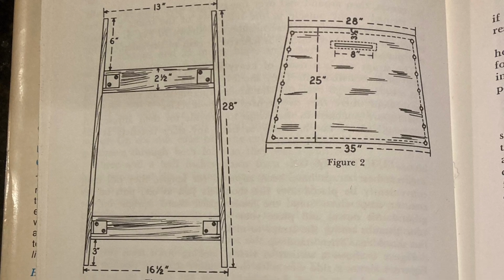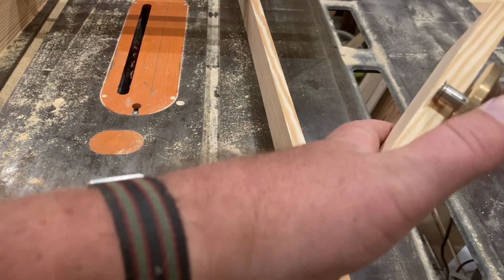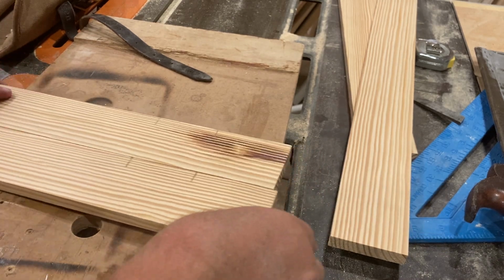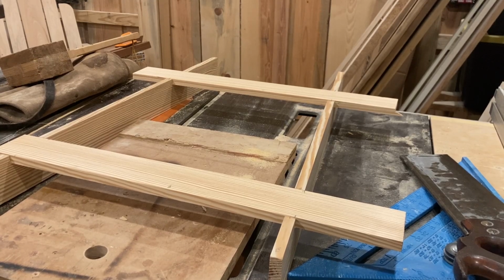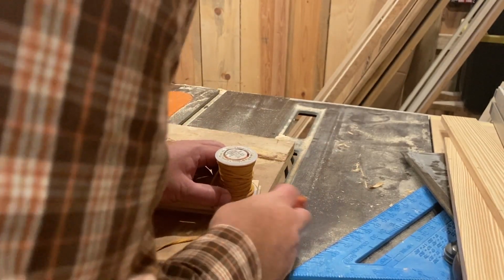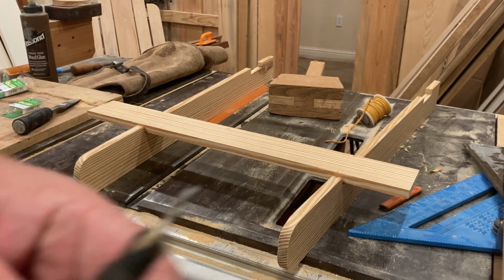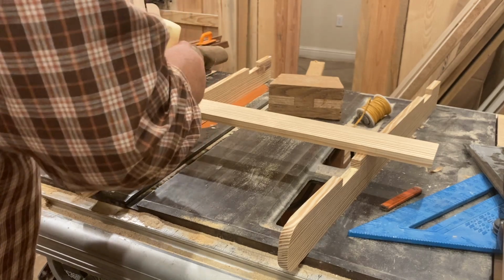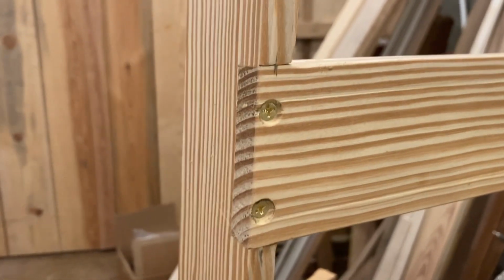Alaskan Pack Board Part 1: Frame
This video is the building of the frame for an Alaskan Pack Board as described by Townsend Whelen and Bradford Angier in the book "On Your Own in the Wilderness".  Sometimes called a Trapper Nelson pack there are many ways to make this but I stay pretty original to the version in the book for this first attempt.

I like the lifetime warranty on the cordless drill driver if you need one they can be found